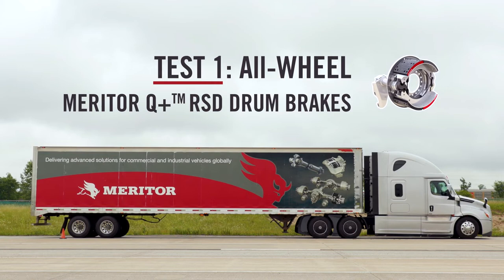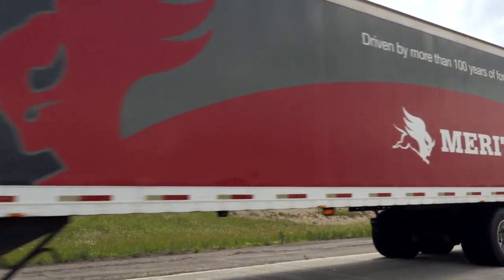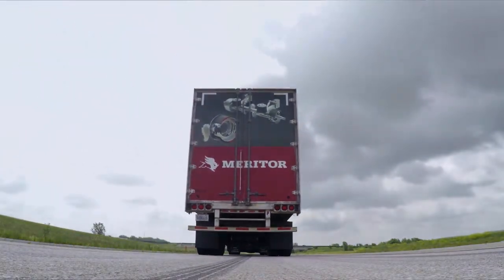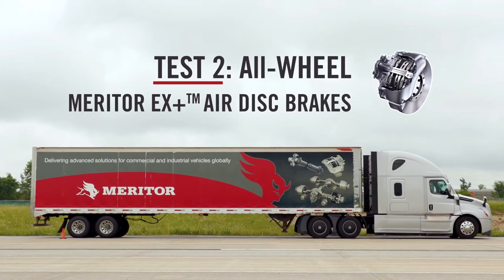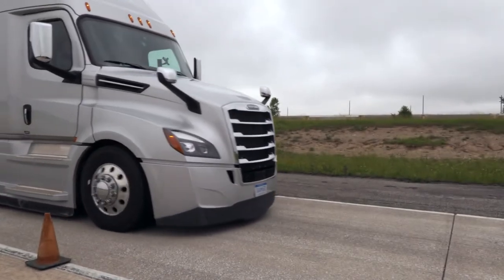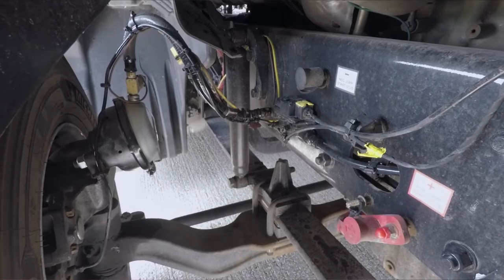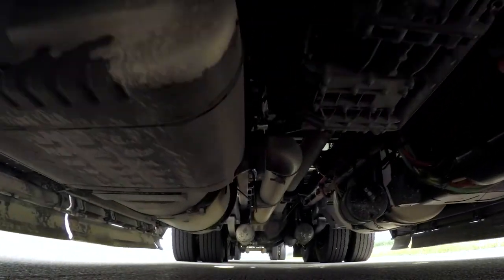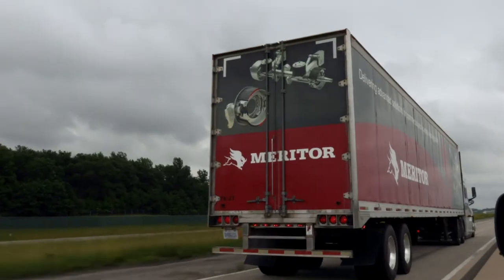2018 Jim Park Ride & Drive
Meritor, Inc. is a leading global supplier of axle, brake and suspension solutions for commercial truck, trailer, off-highway, defense, specialty and aftermarket customers. Jim Park, equipment editor for Heavy Duty Trucking and Today's Trucking joins vehicle test engineer, Mark Ugo to demonstrate and evaluate the performance of disc and drum brakes and combinations of the two types of brakes.